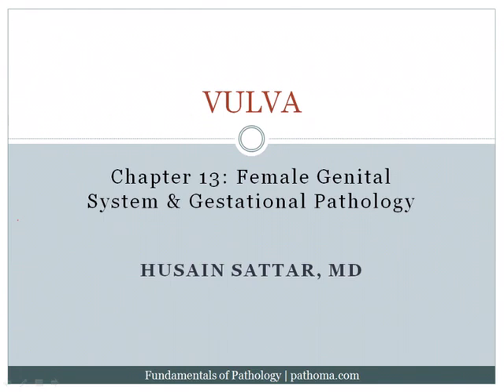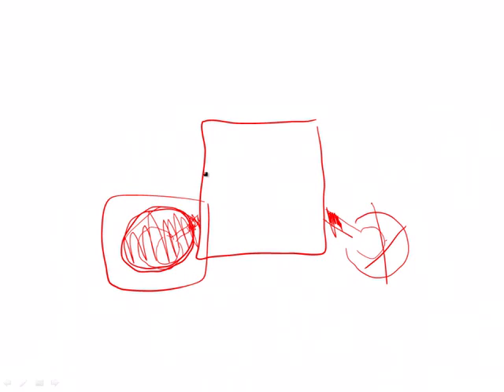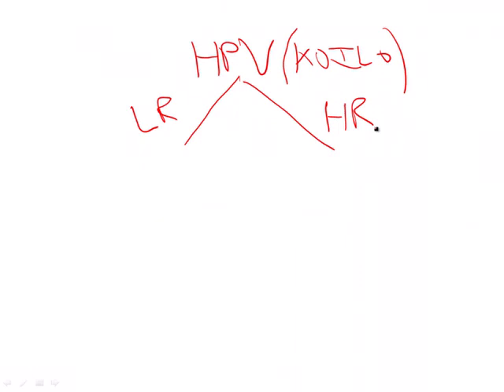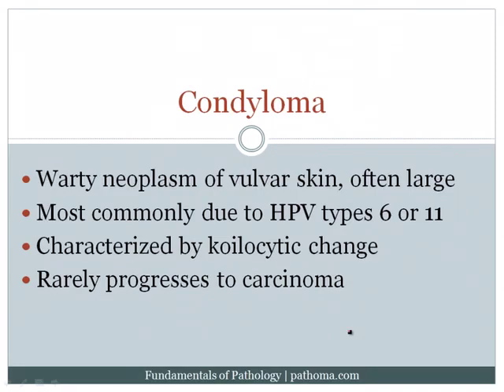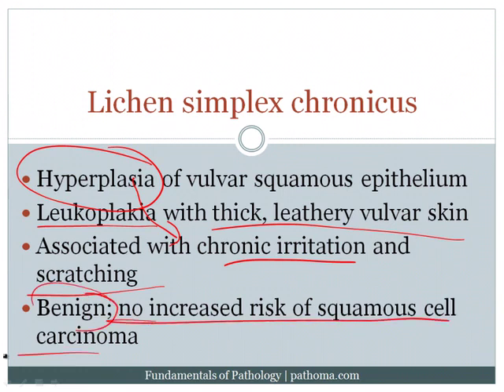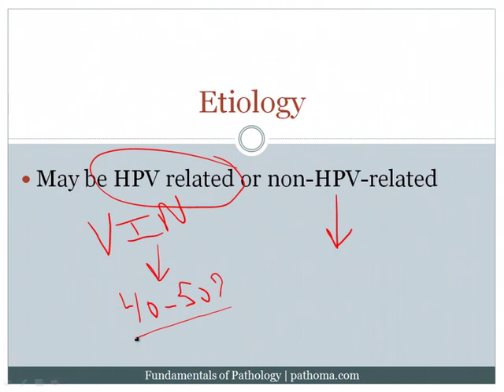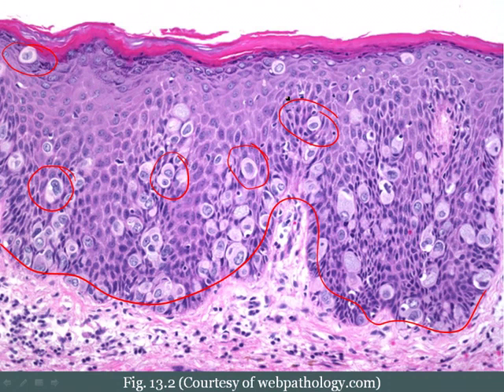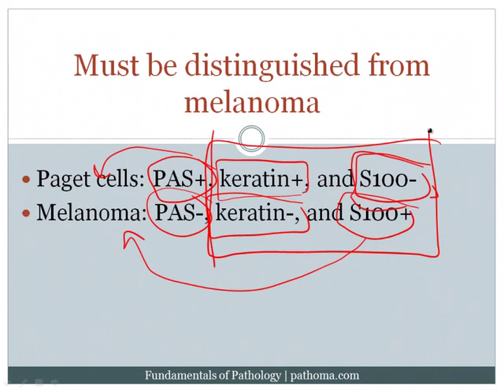Chapter 13 Vulva